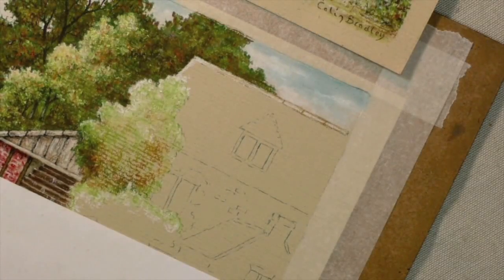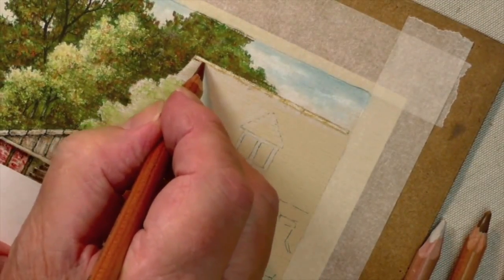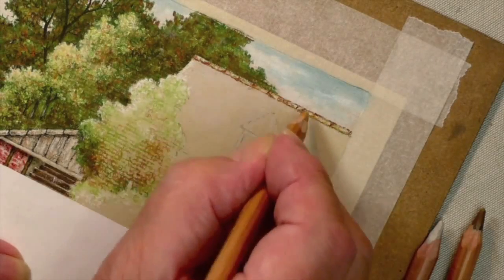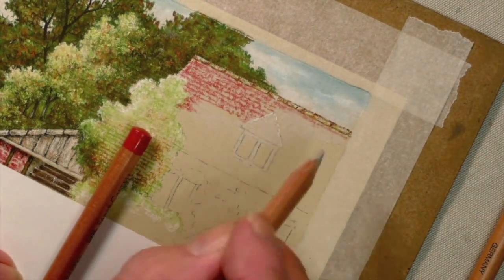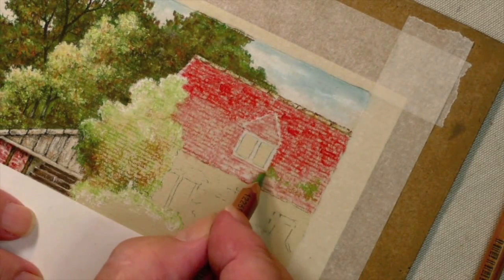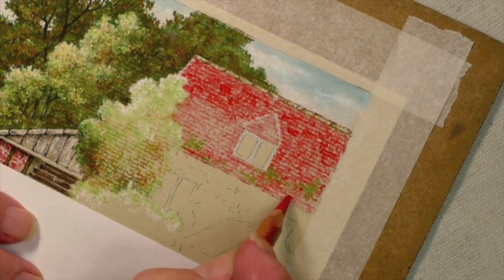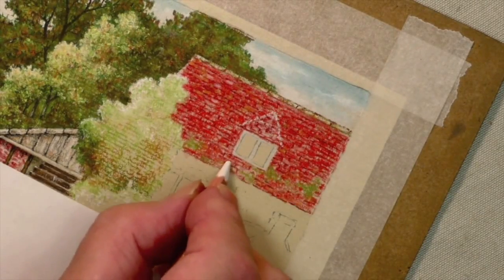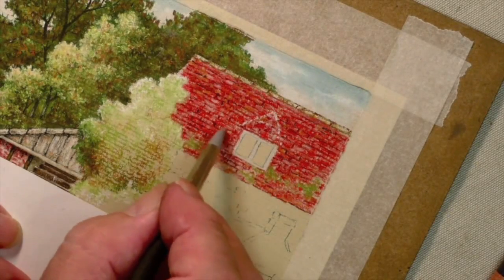Red Brickwork Tutorial | Pastel Pencils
Learn how to draw Red Brickwork using Pastel Pencils.